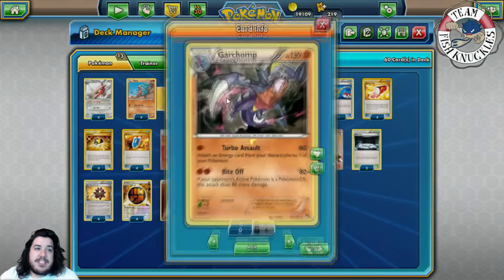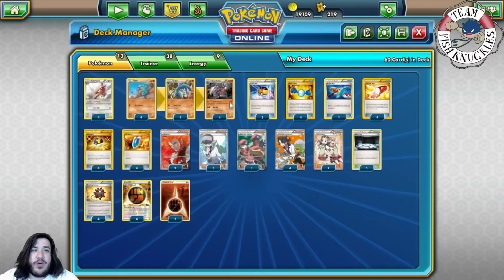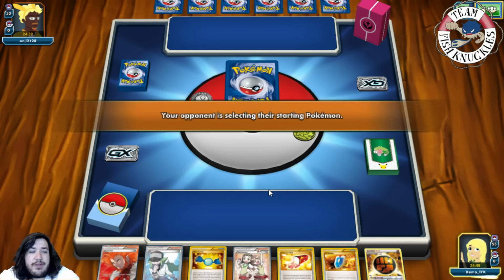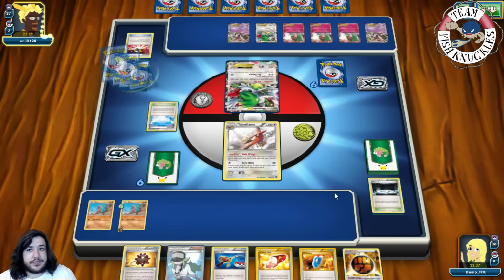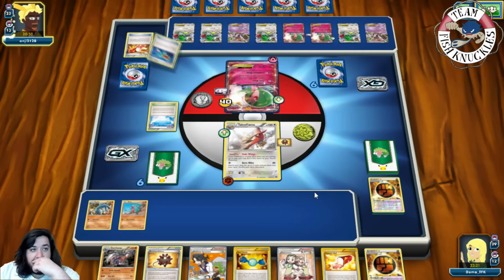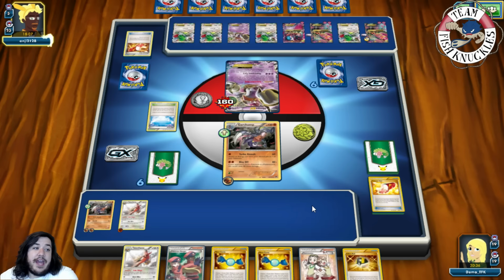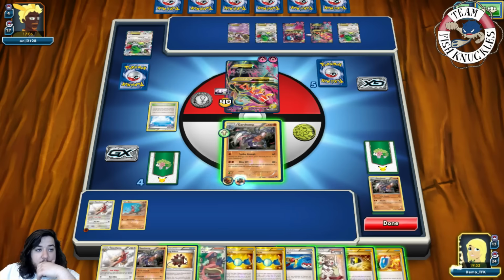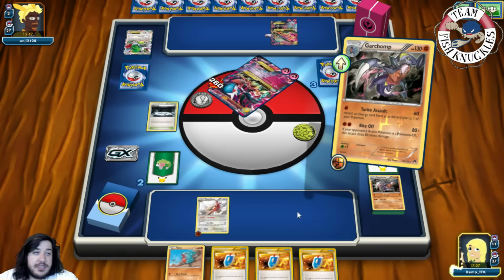Main Deck Monday #89 Garchomp/Talonflame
#Pokémon - 13

* 4 Talonflame STS 96
* 4 Gible BKP 68
* 1 Gabite BKP 69
* 4 Garchomp BKP 70

* 4 Professor Sycamore STS 114
* 4 Ultra Ball PLF 122
* 3 Silent Lab PRC 140
* 1 Pokémon Ranger STS 113
* 1 Super Rod NVI 95
* 3 Level Ball AOR 76
* 1 Teammates PRC 160
* 4 VS Seeker ROS 110
* 3 N NVI 101
* 4 Rare Candy PLB 105
* 2 Lysandre FLF 104
* 4 Bursting Balloon BKP 97
* 4 Trainers' Mail AOR 100

#Energy - 9

* 5 Fighting Energy CL 93
* 4 Strong Energy FFI 104